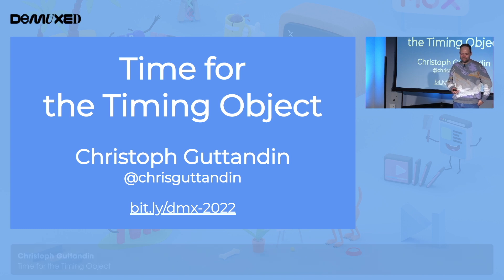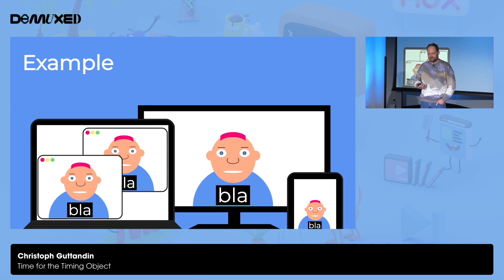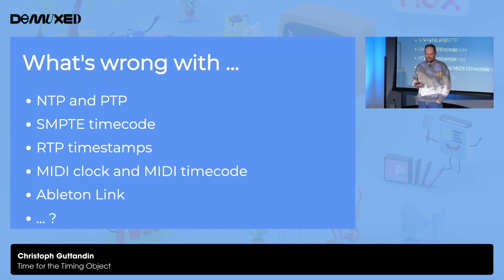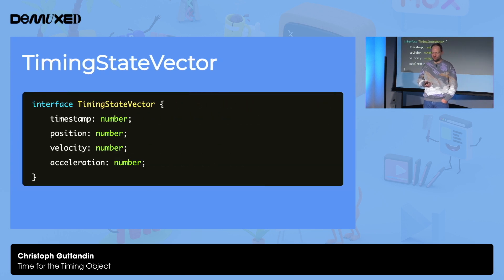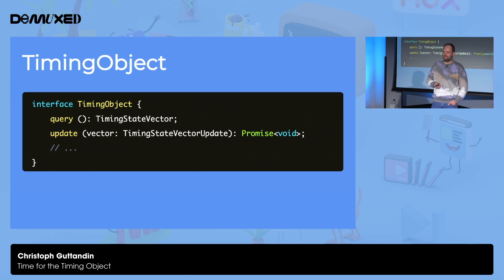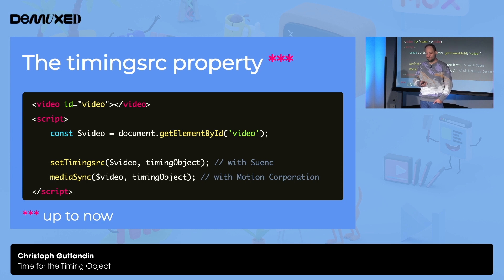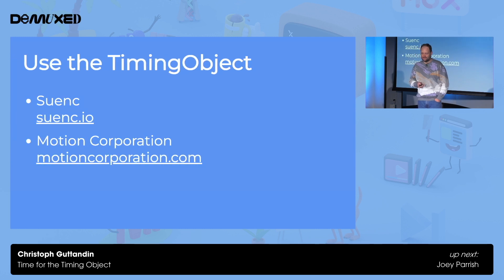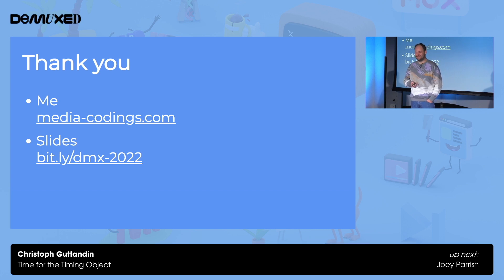Christoph Guttandin - Time for the Timing Object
Did you know that there is a standard to synchronize time sensitive media across devices? It's a draft. It's not implemented in any browser. But luckily that's not a huge problem. You can still use it today.

The Timing Object specification is a W3C draft proposed by the Multi-Device Timing Community Group. The work on the spec started over 7 years ago. Sadly it went largely unnoticed. At that time there was not much interest in precisely synchronizing media in the same tab or across devices.

But today features like Apple's SharePlay or BBC's Together are well known and heavily used. The TimingObject (which is the core piece of the Timing Object specification) is what makes it easy to implement the same functionality on any website.

A TimingObject is very flexible and cannot only be used to synchronize media. You can synchronize anything that fits on a timeline. That could be timed advertisement, synchronized stats for a sports broadcast, subtitles, or a second screen app that shows relevant information which matches exactly what is shown on the main screen.